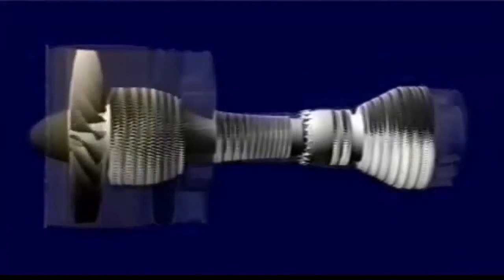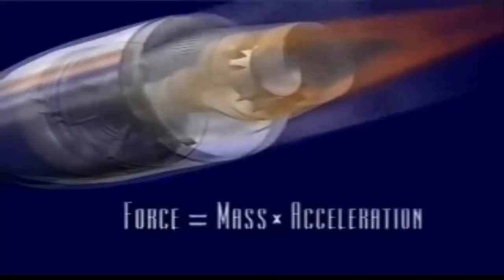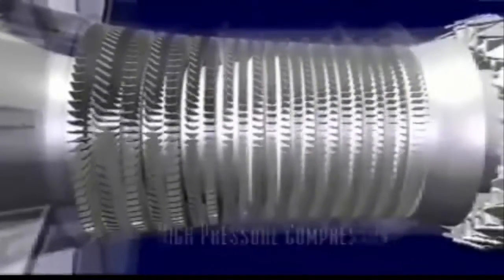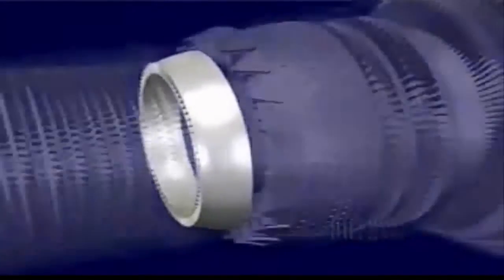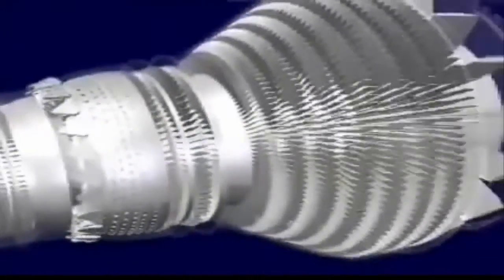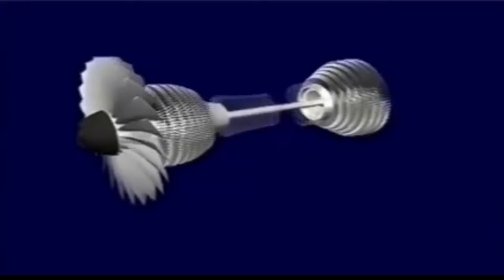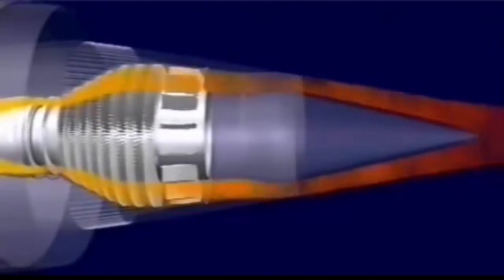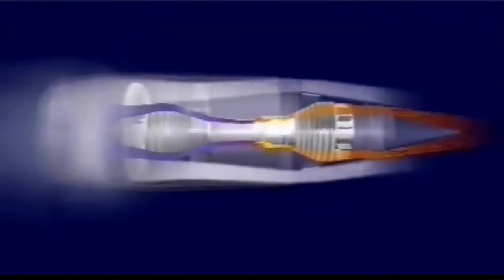الجزء الأول من تصميم الطائرات (المحركات )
شرح نظري و عملي لمحركات الطائرة